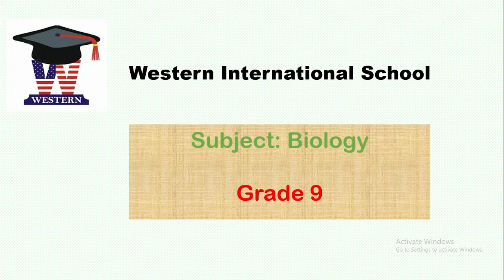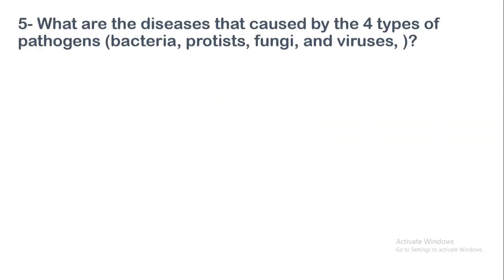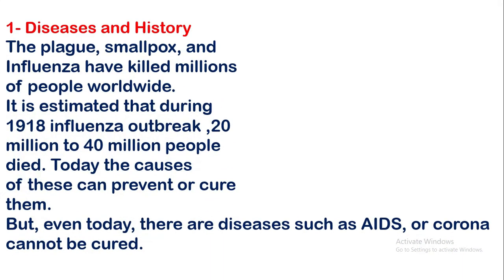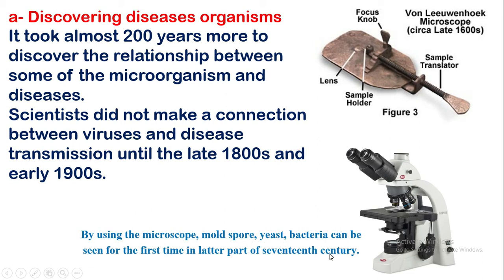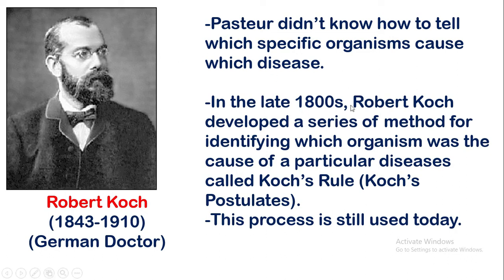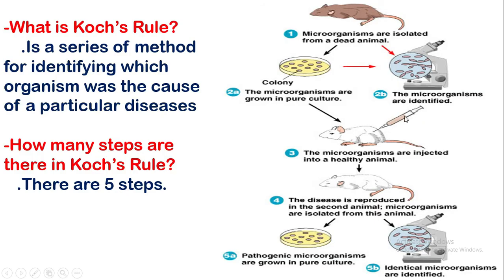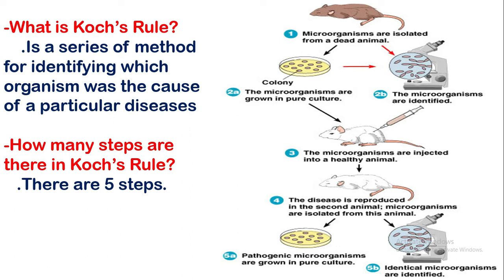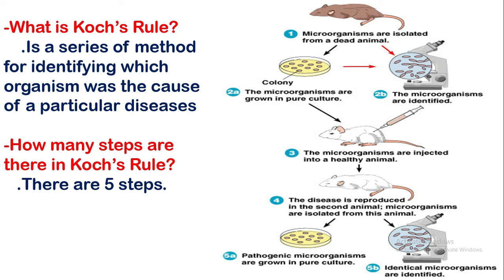Section 3 Infectious diseases